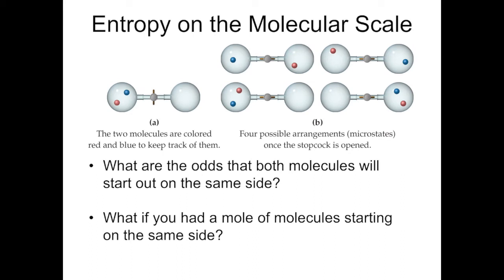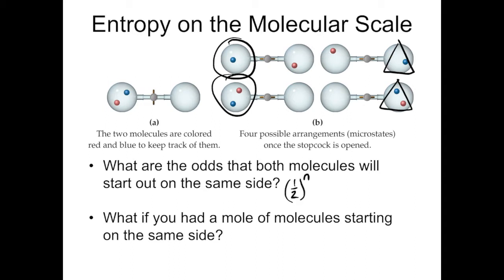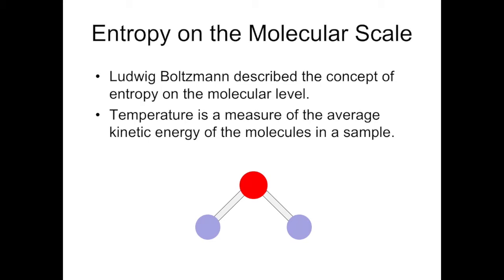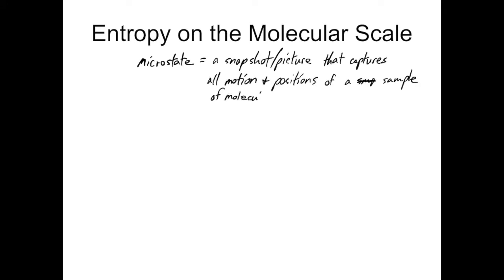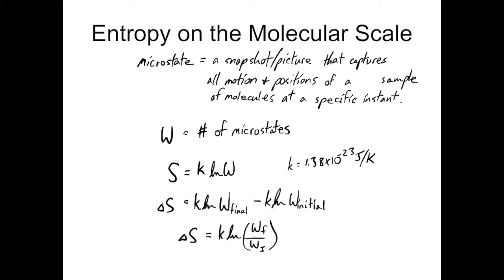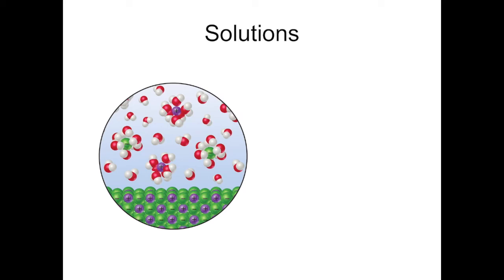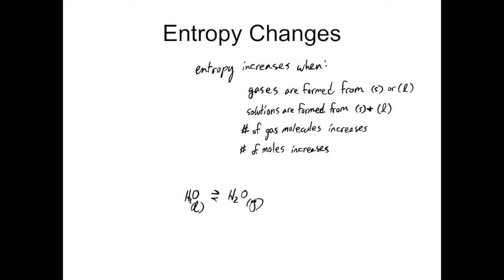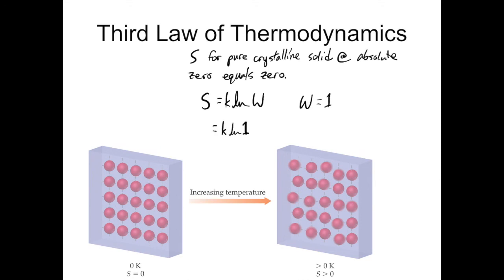Entropy on the molecular scale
A molecular level description of entropy using the concept of microstates.